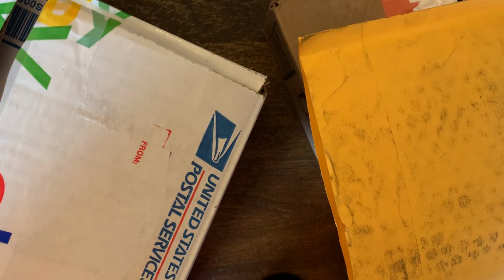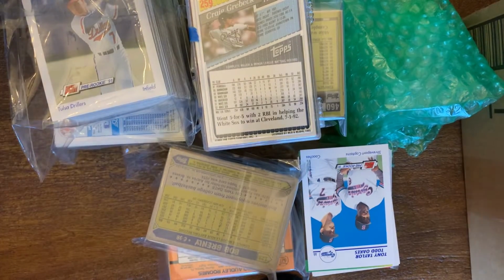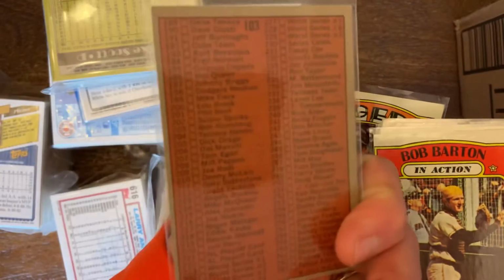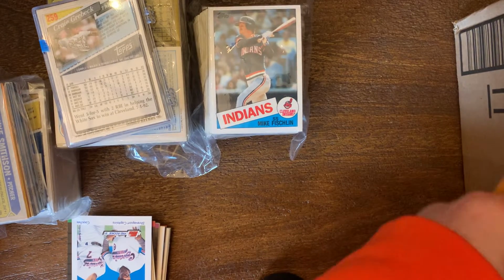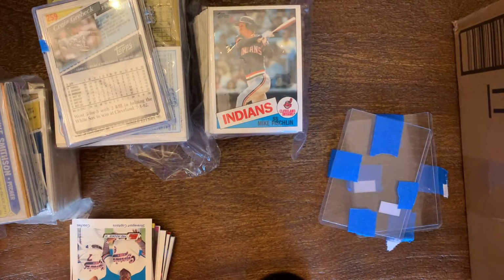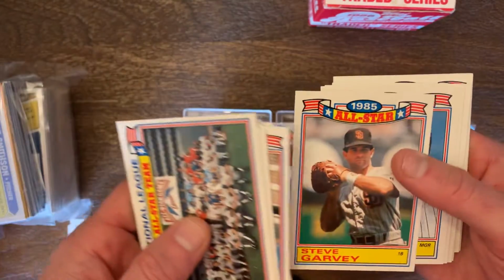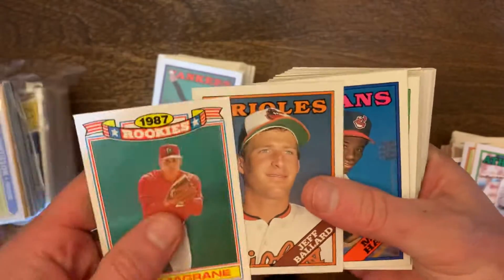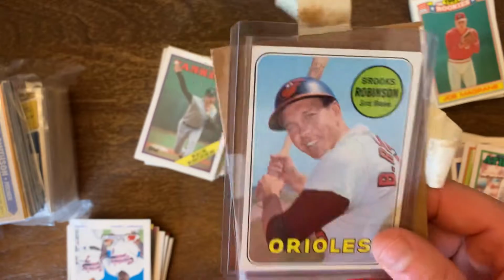#74- Mailday Mayhem! Cool vintage lots and a shady eBay move.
Showing some items I got from some recent auction wins.

Check out the vintage Brooks Robinson card and a small lot of 1973 Topps.

Also, I got swindled on a 1986 Topps Traded, got it swapped out for 1988 Topps!

Though I got the rare Eddie Murray Record Breakers error card, so that was cool.

You make sure you verify everything first.  I’m not saying this is a normal thing they do, they have a lot of sales and high rating, but they told me they have someone not familiar with baseball cards doing their listing….seems like they shouldn’t be doing that.